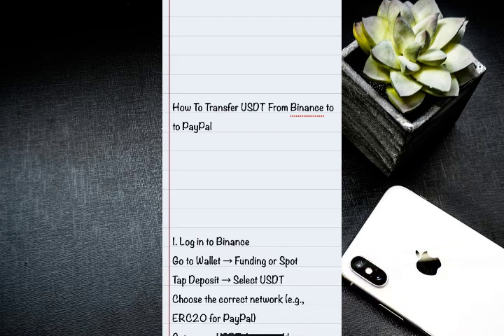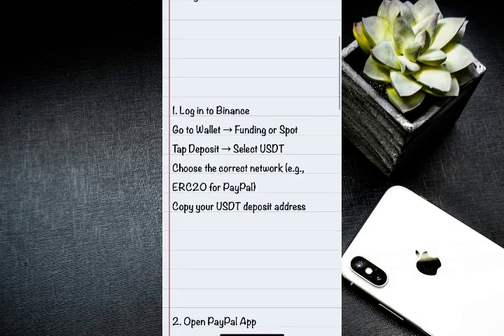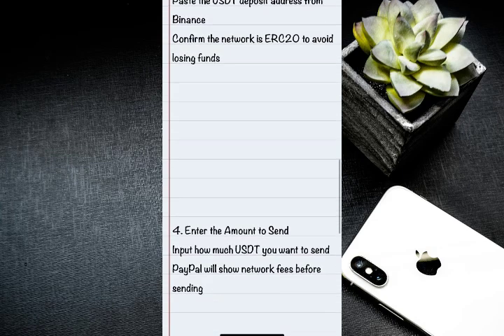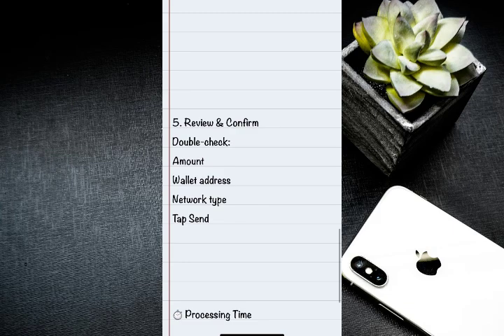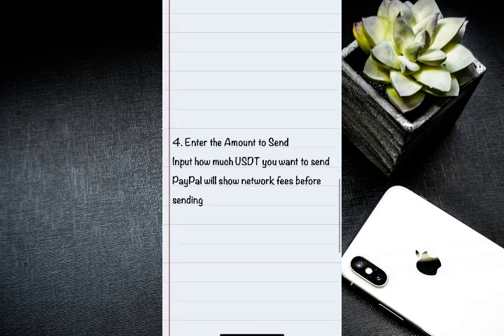How To Transfer USDT From Binance to PayPal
In This Video, you will learn about How To Transfer USDT From Binance to PayPal